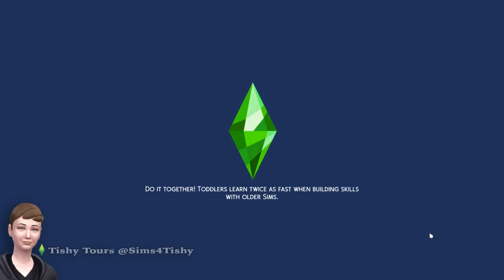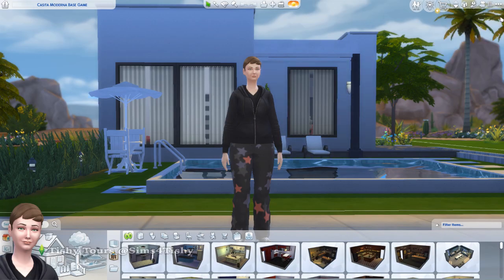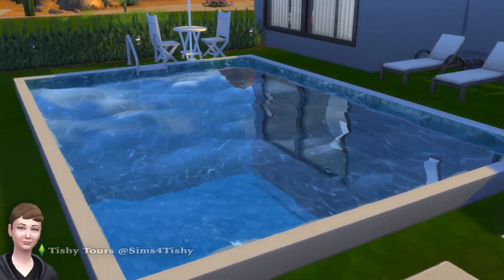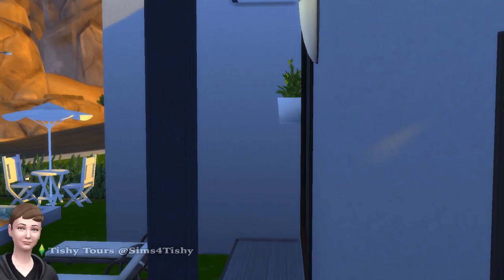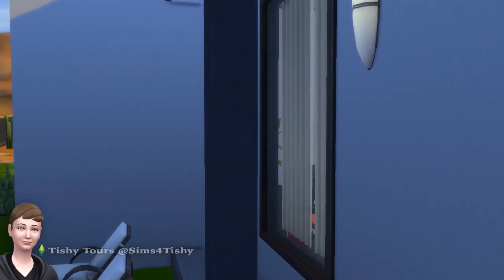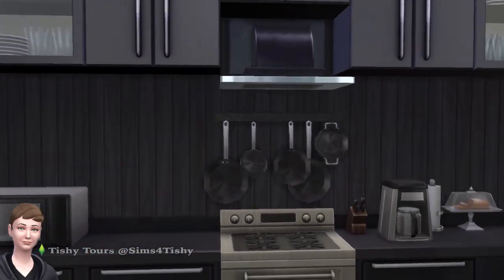Sims4 Tour: Casita Moderna Base Game EA id: Alisscer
Watch me tour this 1 bed, 1 bath red themed modern home. This was build by Alisscer and can be found on the EA gallery. Titled: Casita Moderna Base Game EA id: Alisscer

You can check out @Alisscer here on Youtube.